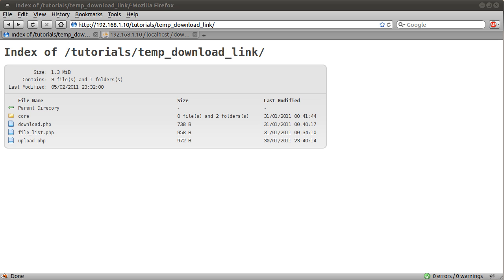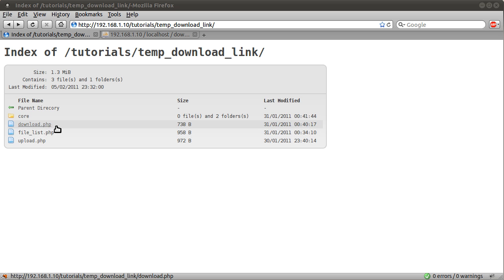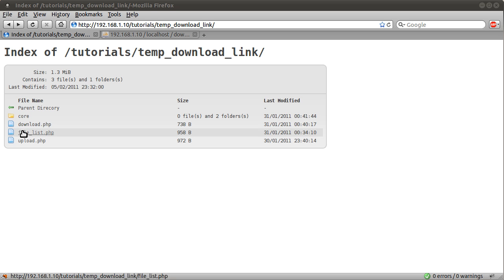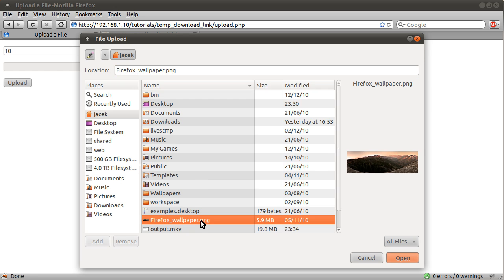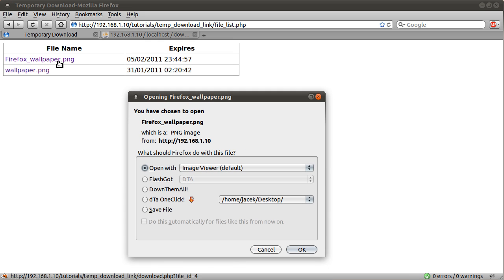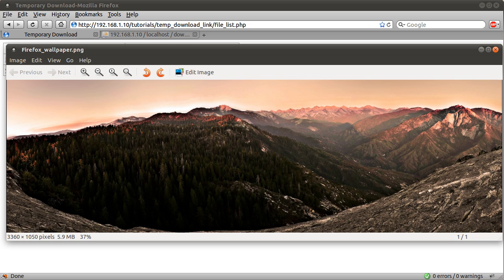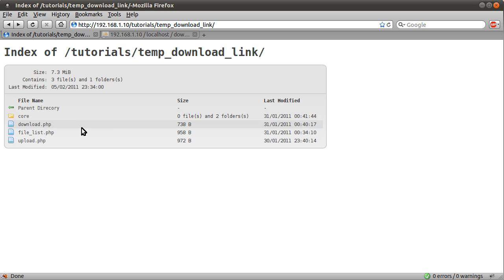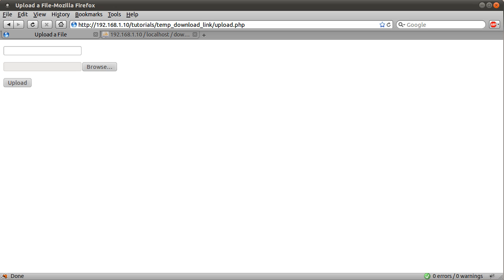PHP Tutorial: Temporary Download Link [part 00]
In this video I demo the way the temporary download system will work once we are done.